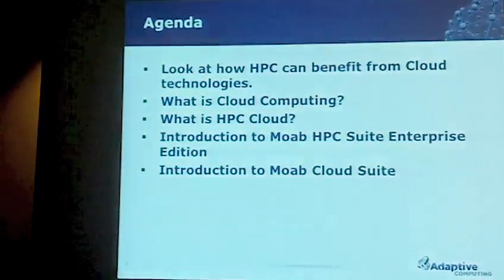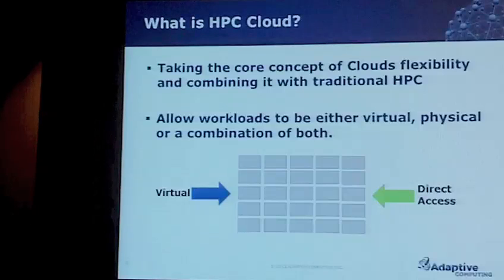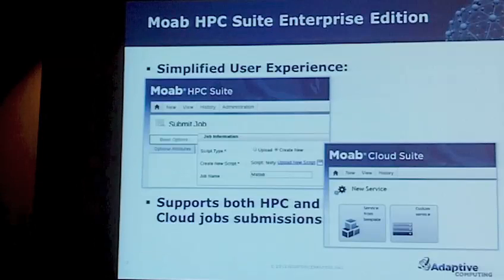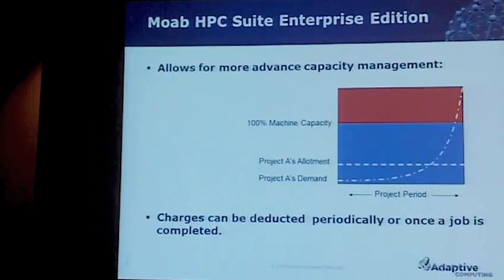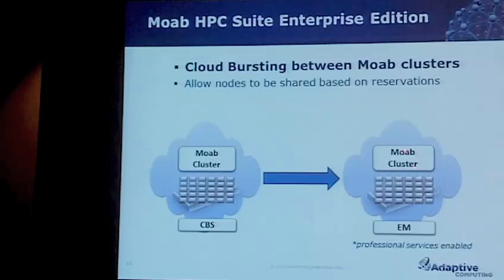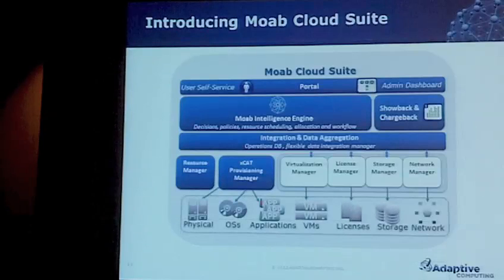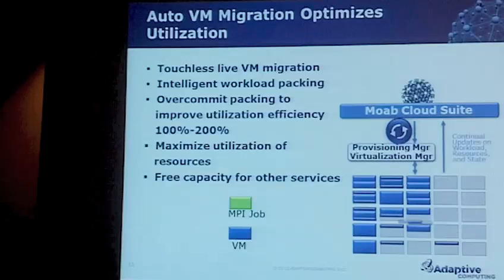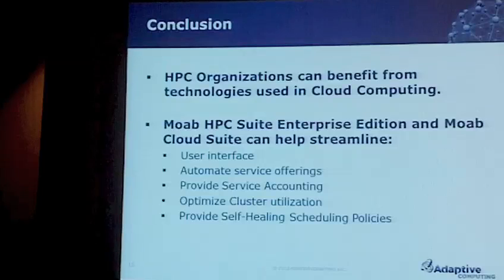Introduction to Cloud for HPC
In this video, Dan Croft from Adaptive Computing presents: Introduction to Cloud for HPC. Recorded at Moab.con 2012 in Park City, UT.

Abstract:
A brief introduction to the world of cloud from an HPC point of view. We will explore the core concepts of a public and private cloud setup and see how these can benefit traditional HPC workloads. We will look at Moab's new cloud model and how it can be used in a traditional HPC environment and look ahead to where cloud and HPC are going in the future.